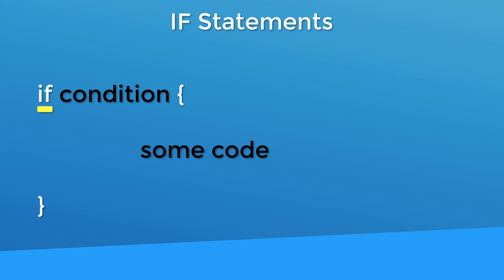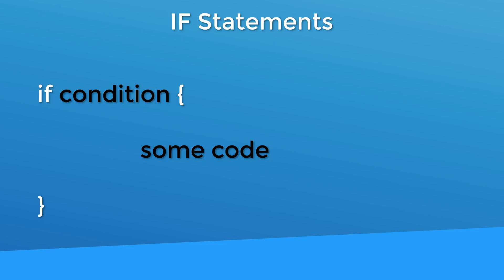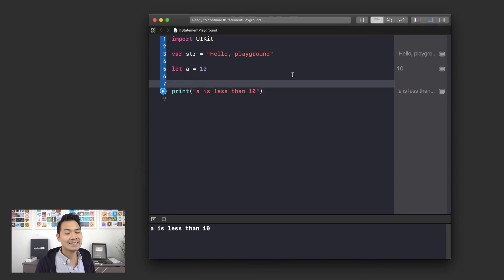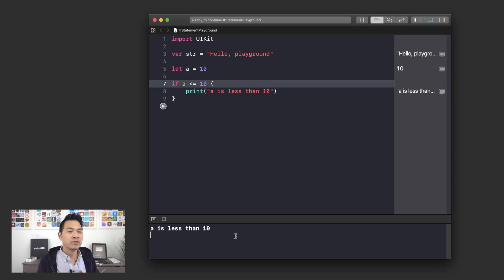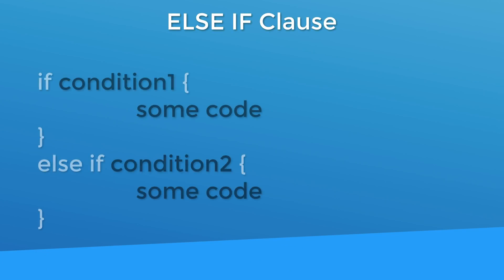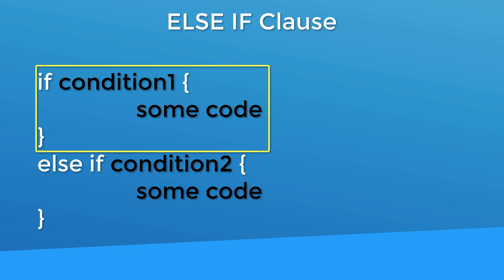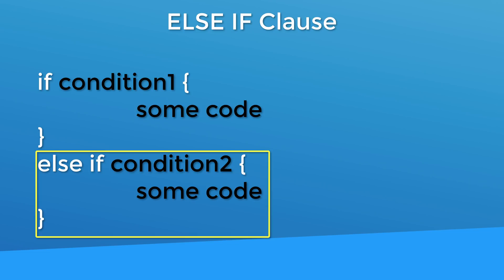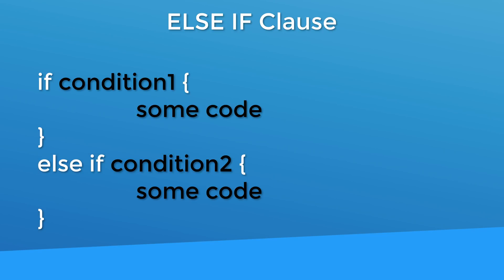(2020) Swift Tutorial for Beginners: Lesson 3 IF Statements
In this Swift tutorial series, you'll learn how to code even if you're a beginner with no programming experience.

In this lesson, you'll learn how to have your code make decisions via IF statements!

The lessons are laid out in a step by step lesson plan that anyone can use to get a rock solid Swift development foundation.

We'll go through all the core concepts of Swift including:
Variables and Constants, Data Types, Properties, Functions and Parameters, Classes, IF Statements

My GIANT sized Swift tutorial!